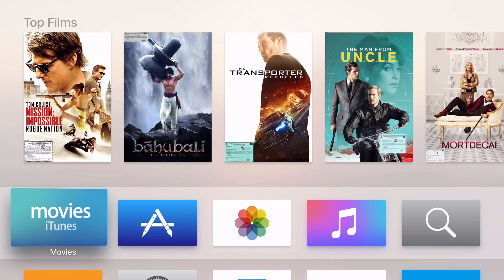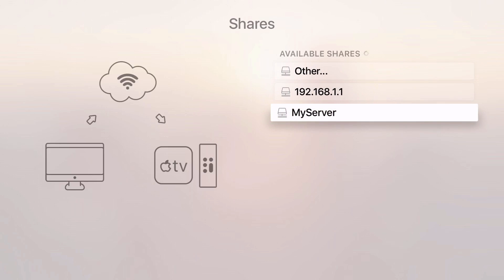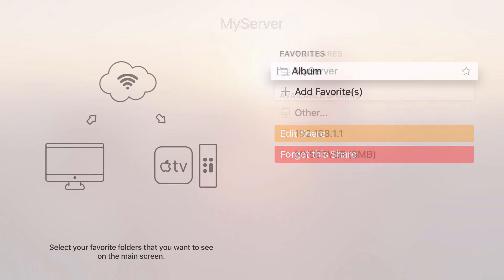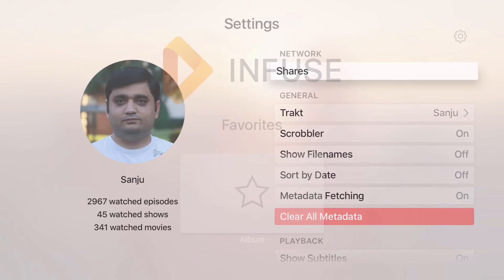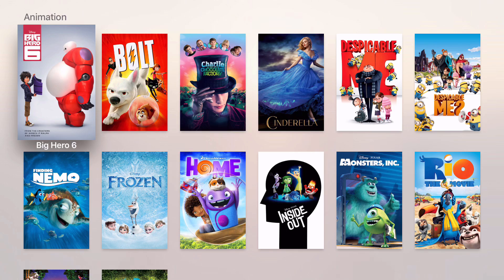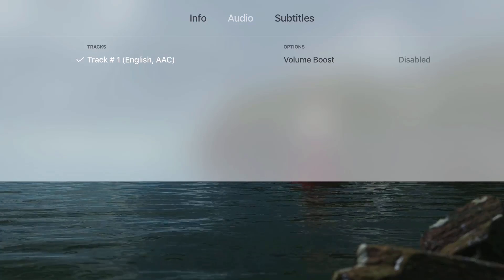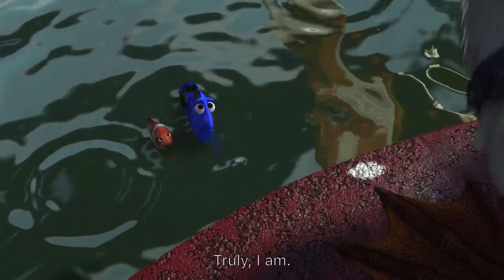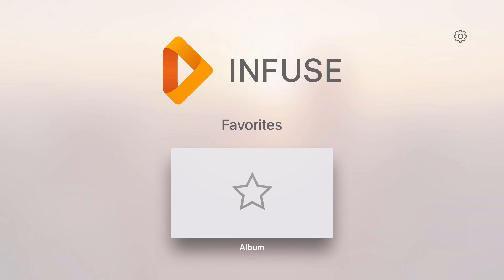Review: Infuse App To Play Your Videos Without Conversion On Apple TV 4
Infuse App To Play Your Videos Without Conversion On Apple TV 4

Infuse app has been one of the best media playing app for iOS and now it's available for Apple TV 4.

In this video, we have checked what are the features available on the Infuse app and how it's running on Latest Apple TV 4.

With the Apple TV app store, you can download it right away and if you already have iOS version, you will get it for free.

The app can play multiple formats from different sources. You can opt to connect shared storages, Mac, PC, Plex server etc. You do not need to convert them or add any meta data to those files.

It also brings Trakt integration to Apple TV 4. So all you watched shows will be synced with Trakt.